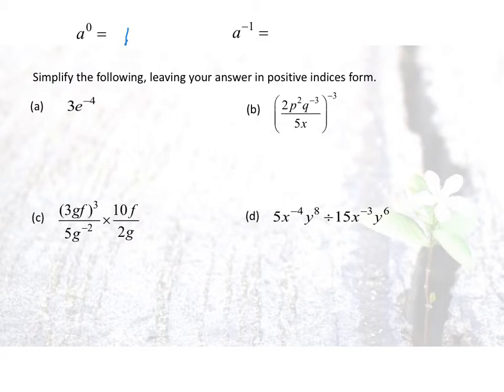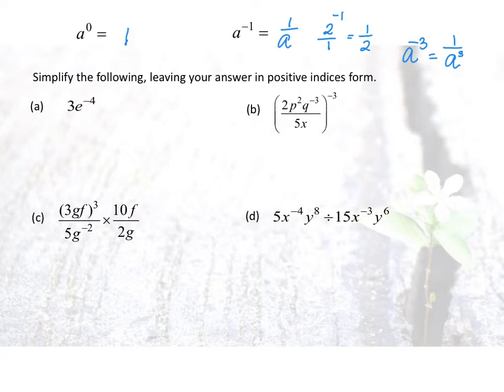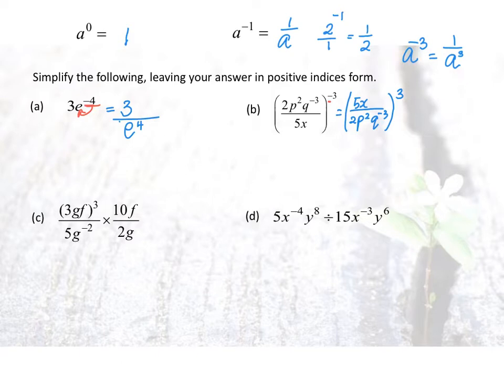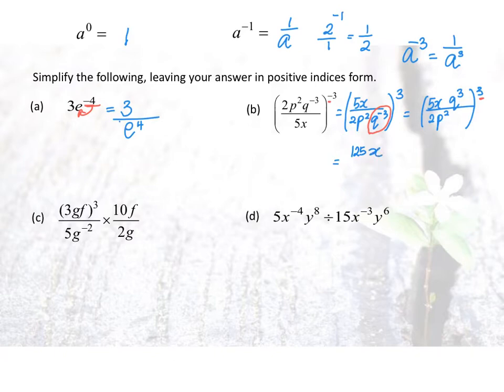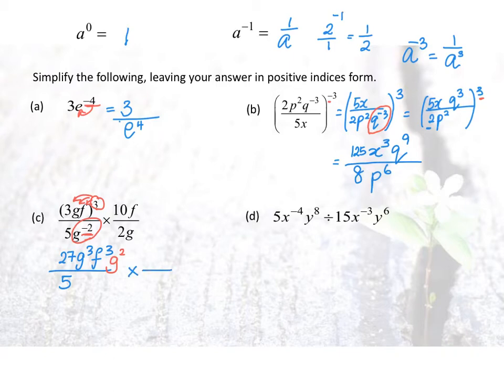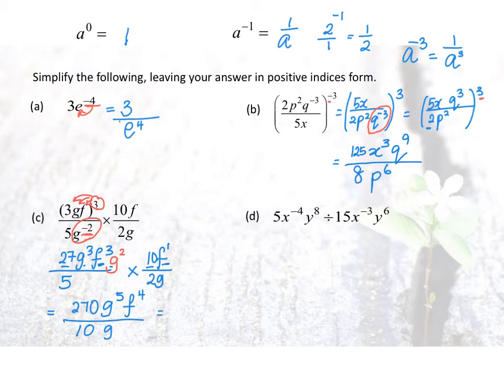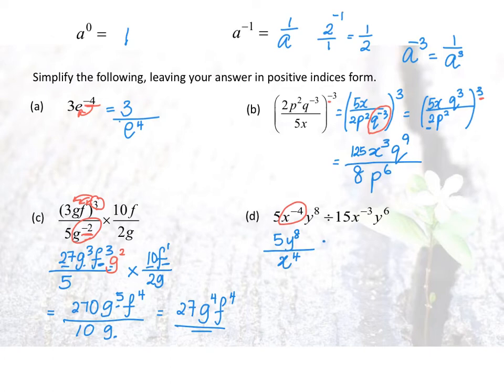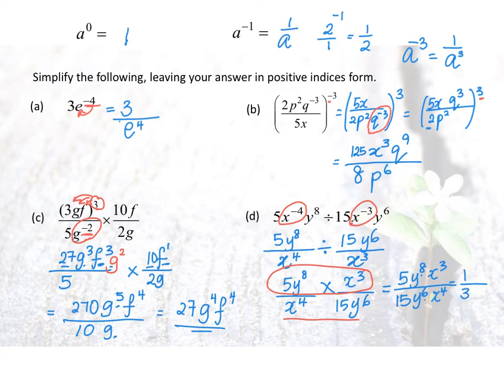Laws of Indices Part 2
Handling negative power